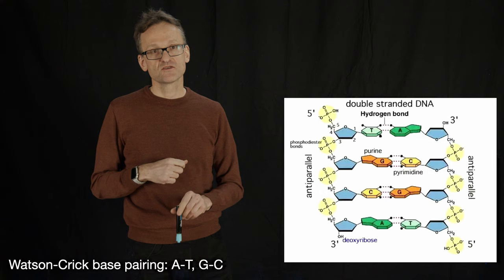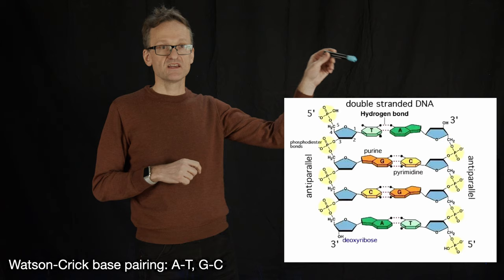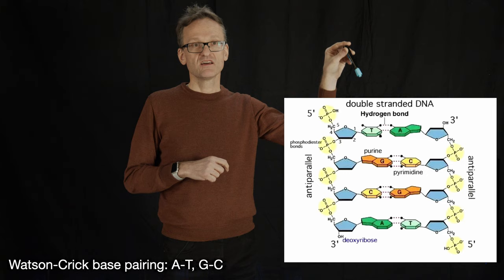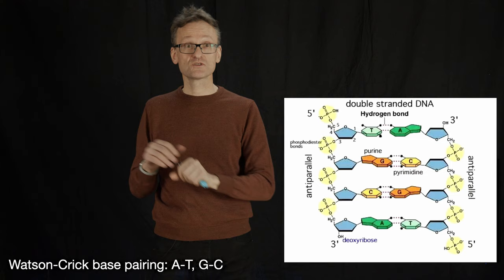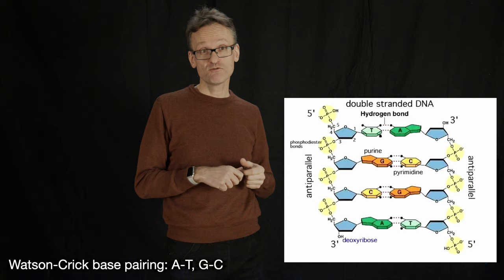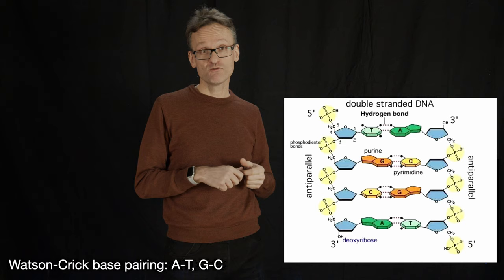Lecture 01, concept 06: Watson-Crick base pairing